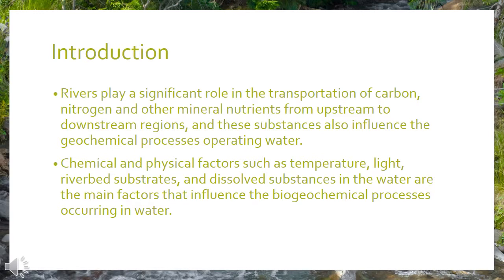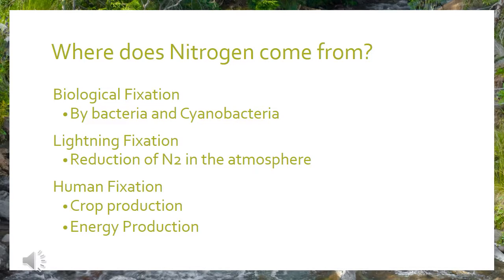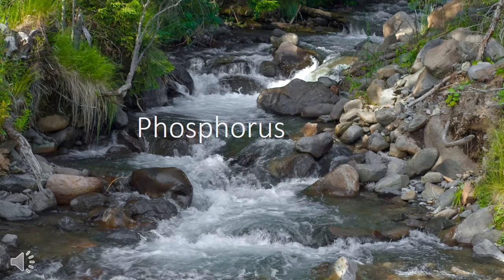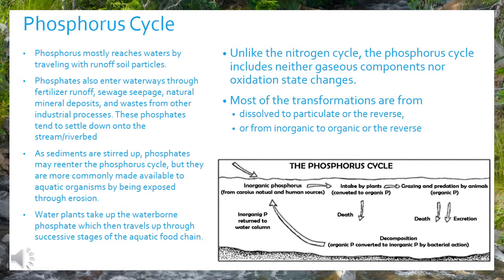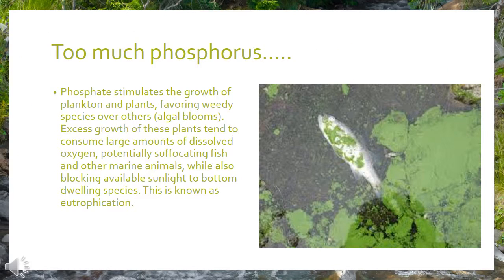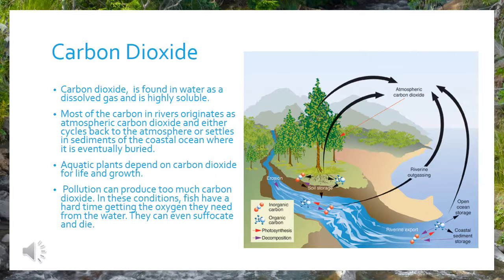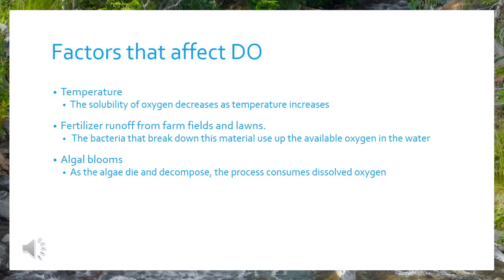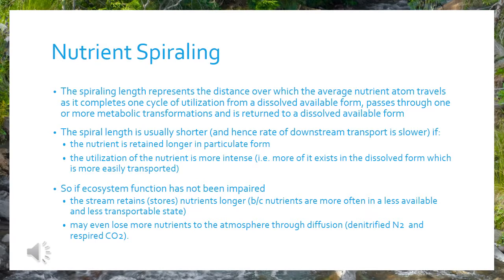Biogeochemical Cycles Rivers and Streams